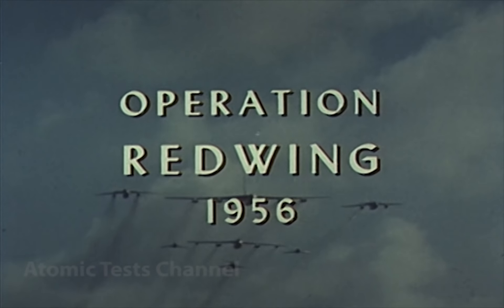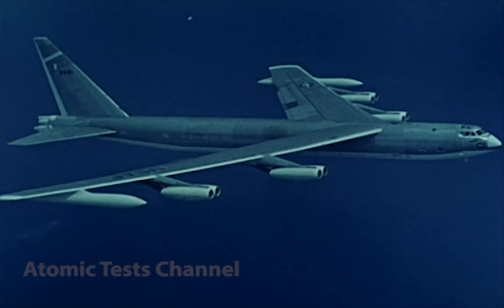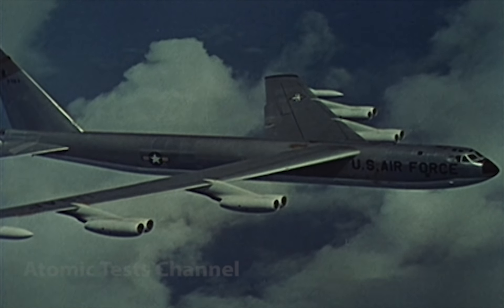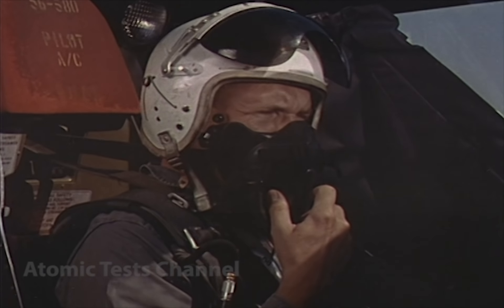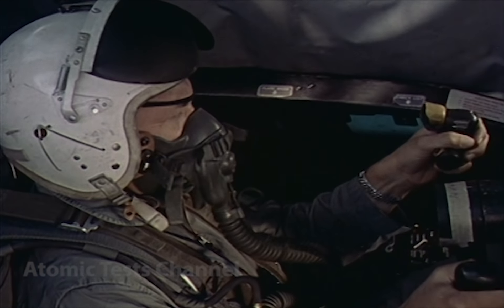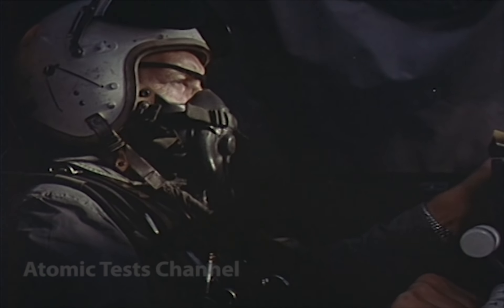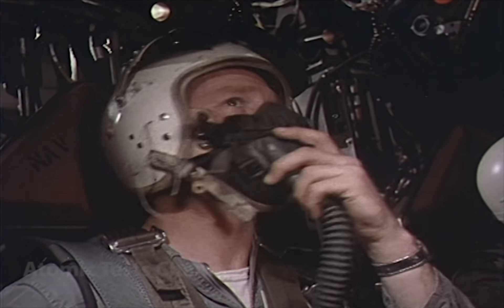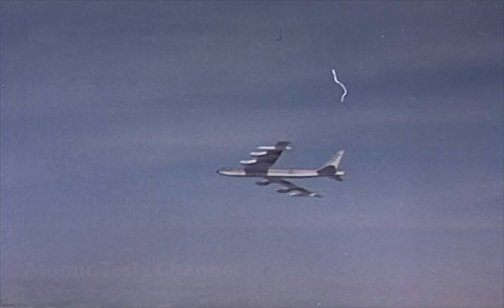NUCLEAR EFFECTS OF NUCLEAR WEAPON DETONATIONS ON AIR CRAFT PART II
This video describes the effects of nuclear weapon detonations on aircraft and how combat planners developed the scenarios for SAC (Strategic Air Command) missions. These studies also evaluated the effects to the aircraft and personnel if that aircraft was positioned at specific distances from a nuclear weapon when it was detonated. Explanations of thermal, blast, and radiation effects on the aircraft and personnel are discussed. Thermal light and heat radiate from the detonation in two phases. The first phase is instantaneous but causes flash blindness. Studies showed that personnel would have to be at least 80 nautical miles away when looking directly at the detonation to avoid even minor flash blindness. The second phase of thermal pulse is long and cumulative, and the heat energy builds up on the surface of the aircraft. Fortunately, the aircraft skin (i.e., outer layer) reflects most of the heat. The blast effect, which occurs after the thermal effect, is the shockwave. This is a two-fold effect of overpressure and gust.
Overpressure, which is the dominating effect at low altitudes, produces a wraparound crushing action, while gust, which is the dominating effect at medium and high altitudes, gives the aircraft a sharp jolt as it builds up on the lifting surfaces of the wing and the horizontal stabilizer. The only radiation effects of concern to delivery aircraft is the nuclear cloud because of the aircraft’s distance from the blast.
During Teapot and Redwing Operations, manned flights were made through atomic clouds at specified times after the burst. These flights were made only after effects testing data was analyzed from studies conducted during previous operations. Effects testing data on aircraft structures was conducted from Operations Crossroads through Hardtack. The video describes many of the tests and their findings from each successive operation, and how the knowledge gained was incorporated into later operations. In addition, SAC mission planners utilized this data in planning exercise mission scenarios.